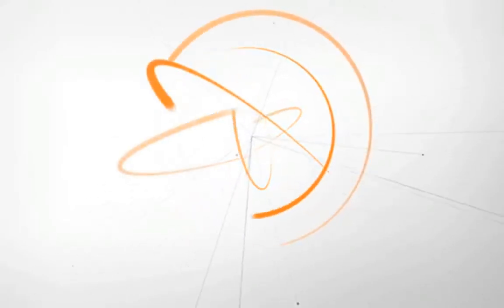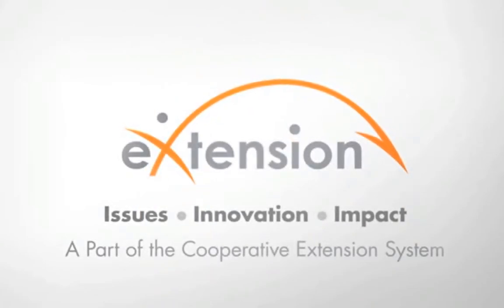Questions and Answers during "Animal Manure’s Impact on Soil Properties"